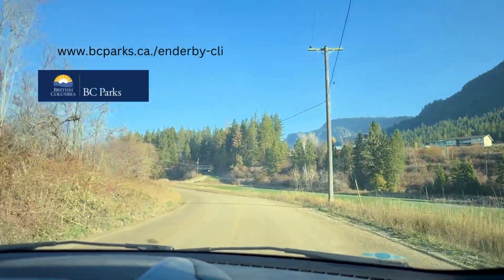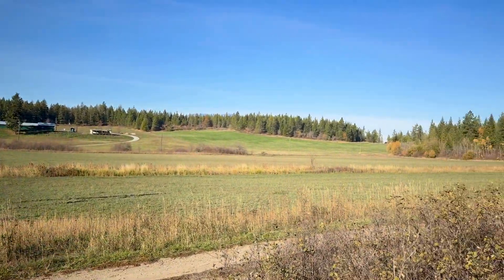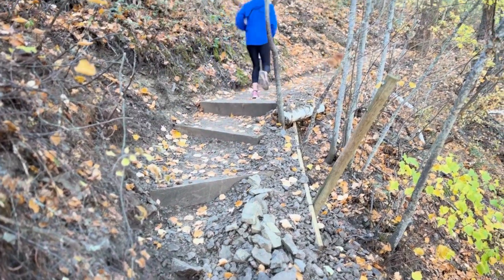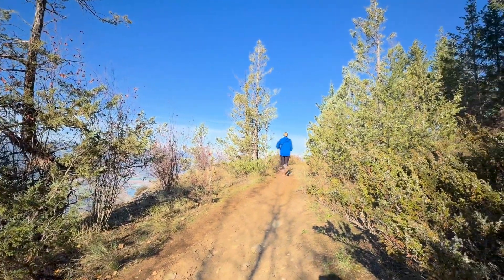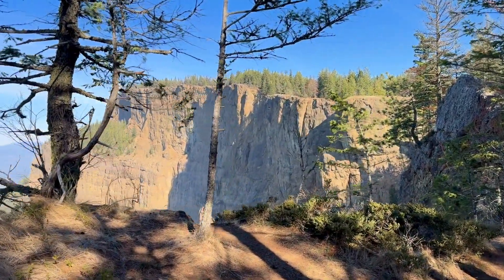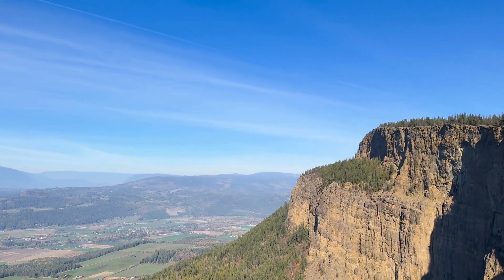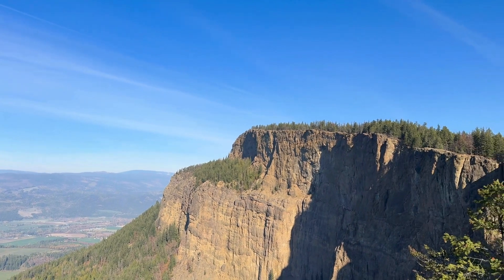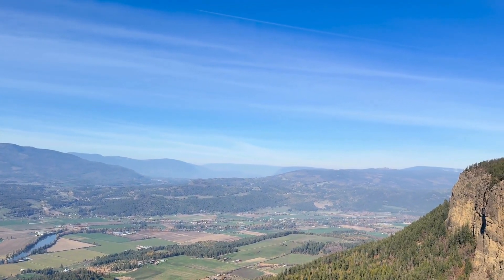The Enderby Cliffs are Epic!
Hi Guys,

Karl and I are 3-months into our adventure living in Salmon Arm. We are exploring all the gems the interior of BC has to offer and Enderby Cliffs was one of the highlights. Follow along on our journey as we document all of our adventures this year.

- Brittany and Karl